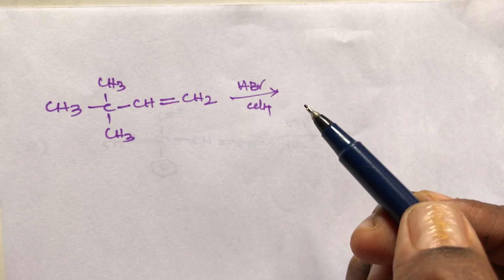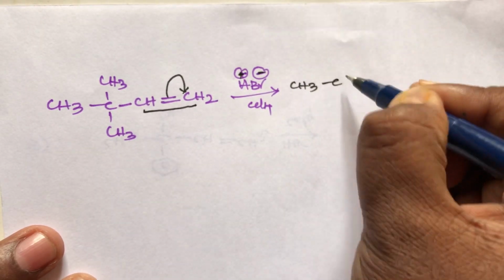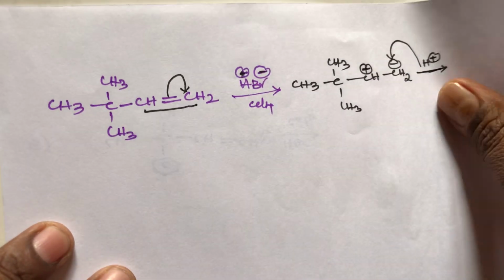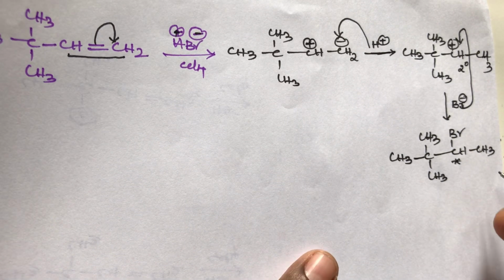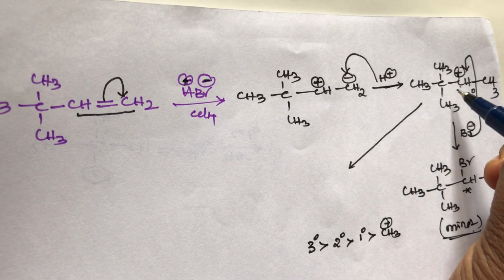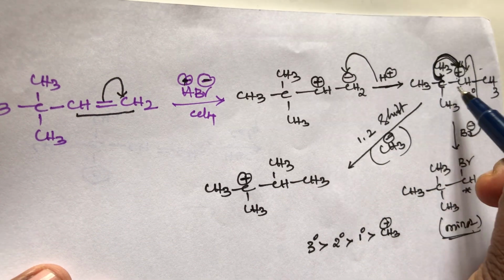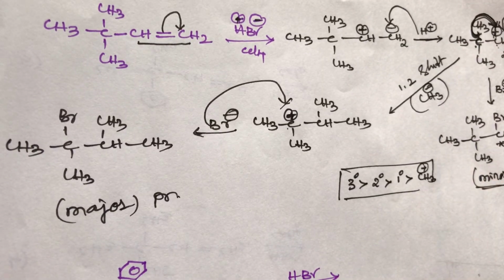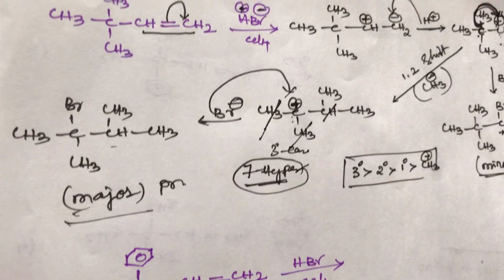Electrophilic Addition Reaction important for Eamcet neet jee Bitsat Mcat and other exams..PART-3